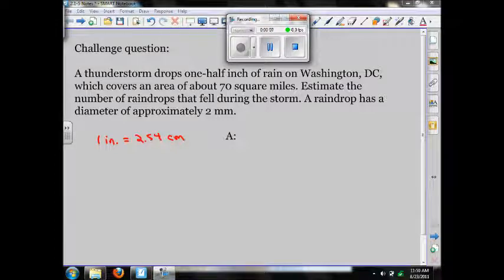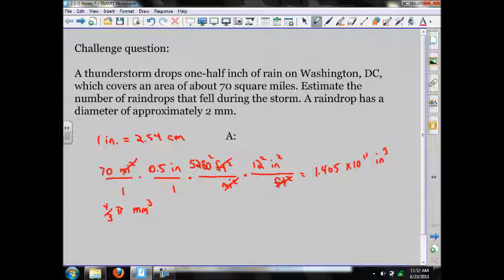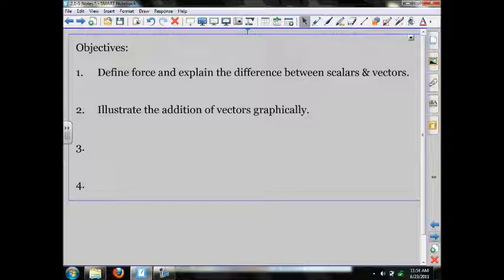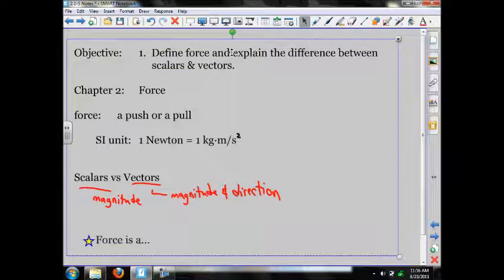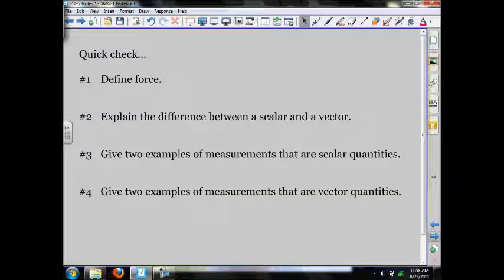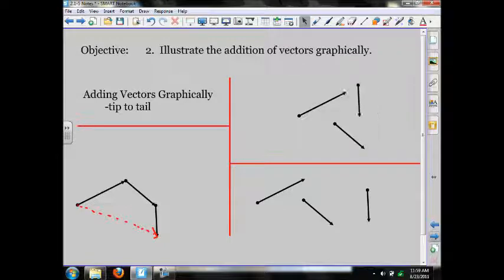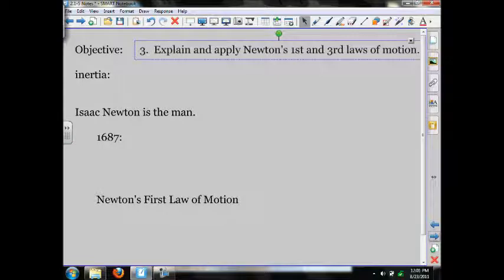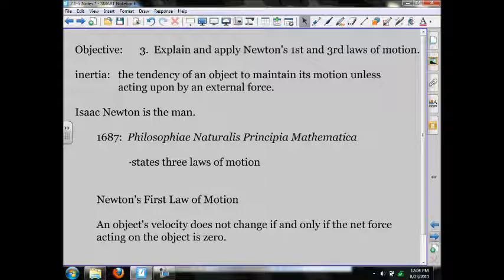AP Physics 23Aug2011 part 1